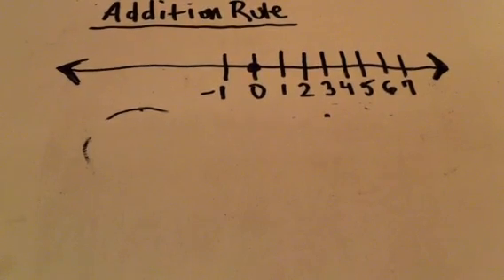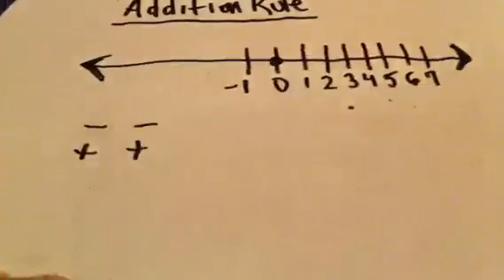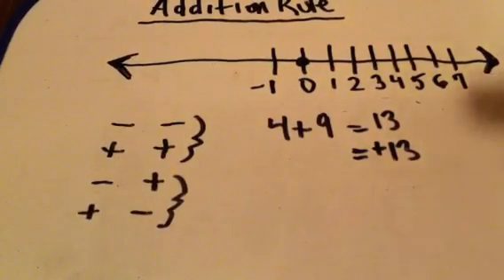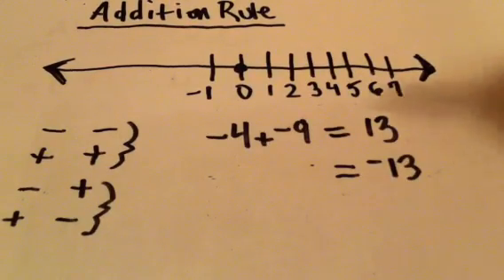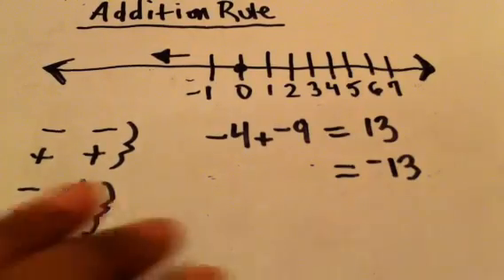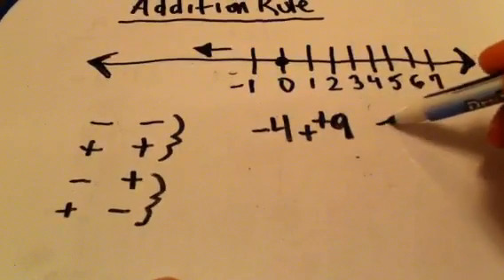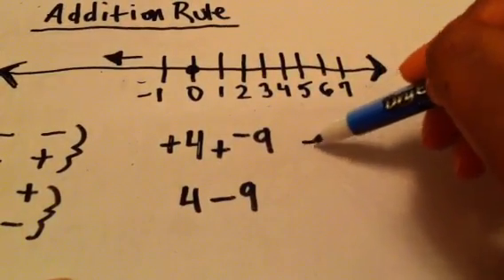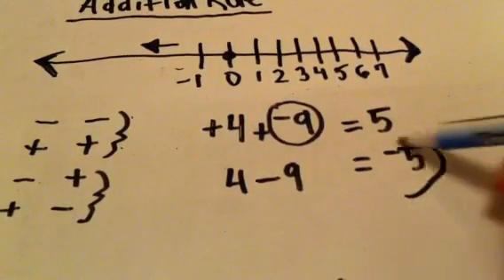The Addition Rule- Adding Negative and Positive Numbers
To add two numbers with like signs:  Add the (absolute) values of the numbers.  Your answer will take the common sign that the numbers had.

To add two numbers with unlike (Different) signs:  Subtract the absolute values of the numbers.  Your answer will take the sign of the number that had the largest "absolute" value.